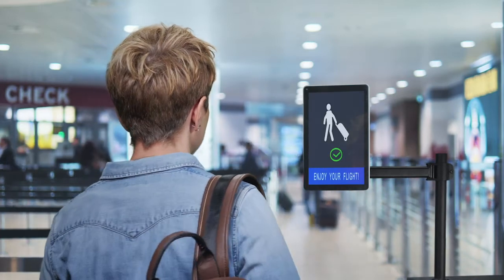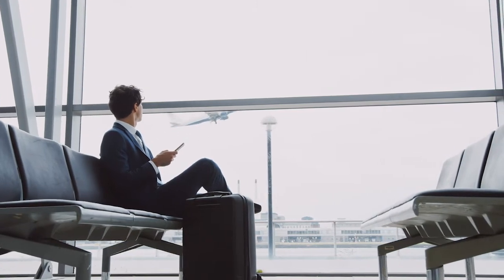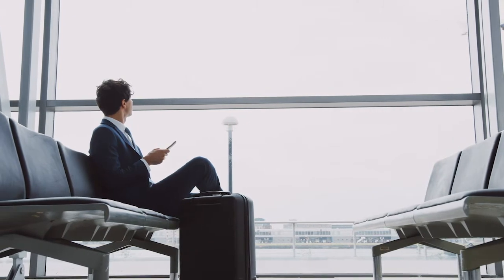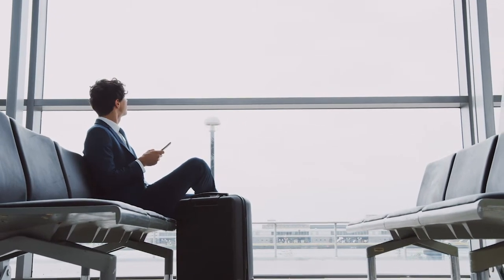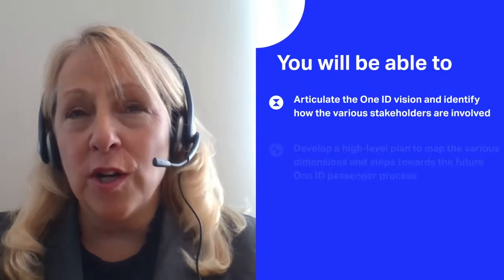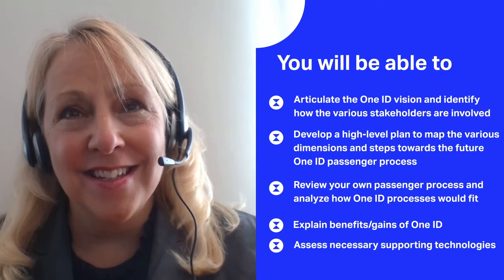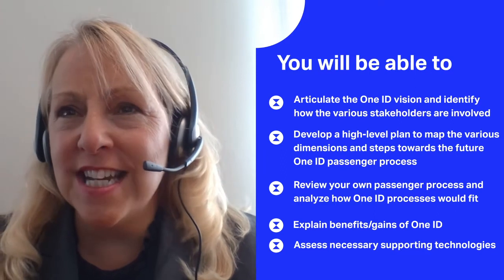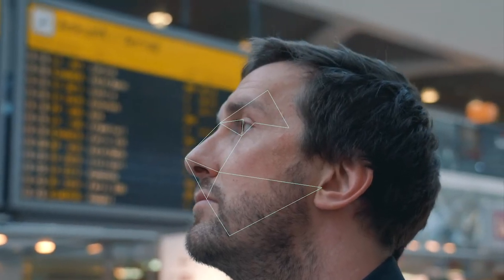IATA Training | One ID - Towards Contactless Passenger Processing virtual classroom course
IATA's One ID - Towards Contactless Passenger Processing virtual classroom course addresses the aviation industry’s changing demands and the lessons arising from Covid-19, One ID now prioritizes two key deliverables: ensuring flexibility in data flow between passengers, airlines, and governments in the face of growing information requests to minimize loss from government fines; and delivering a touchless/ contactless passenger processing to raise passenger confidence in air travel to relaunch the aviation industry.